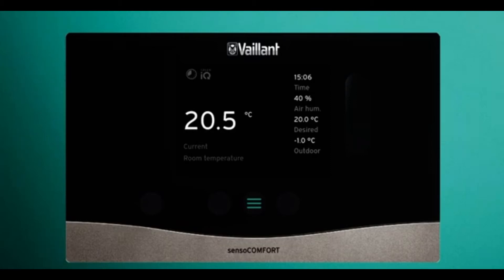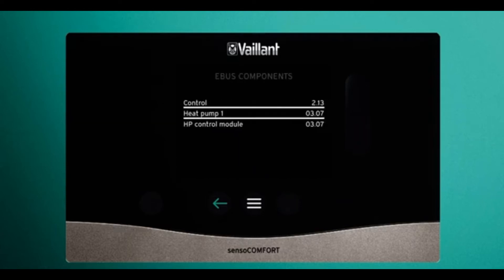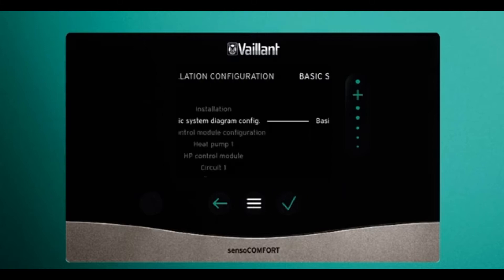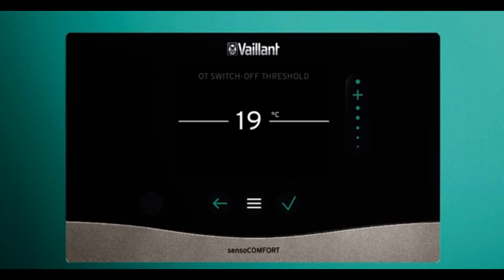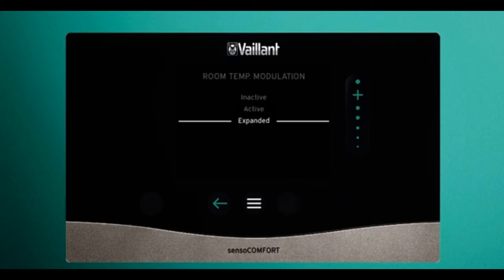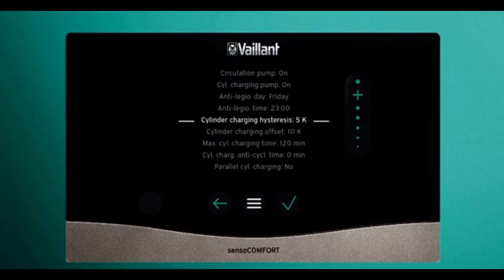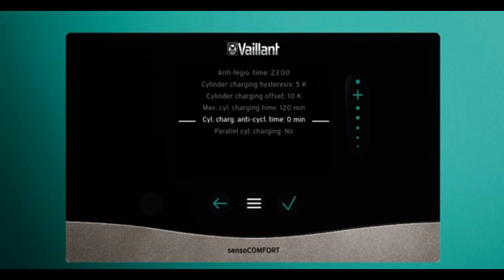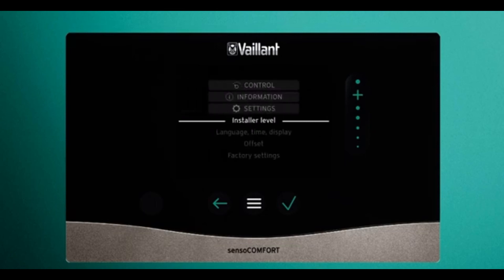PART 2 User Guide INSTALLER settings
This is the last part in the 2 part series of video/ how to guides about operation of the Vaillant SensoCOMFORT.

This video covers features and setting not previously discussed on this channel